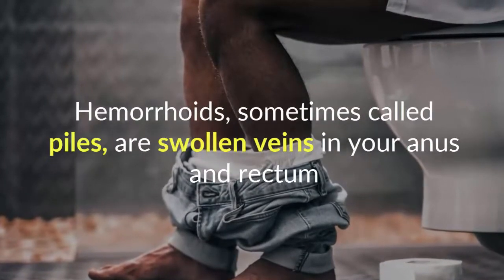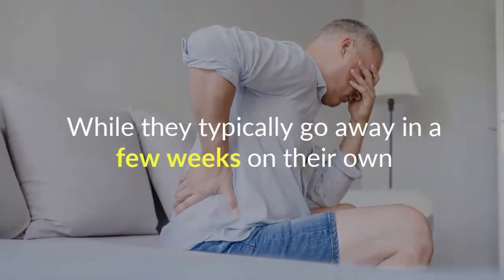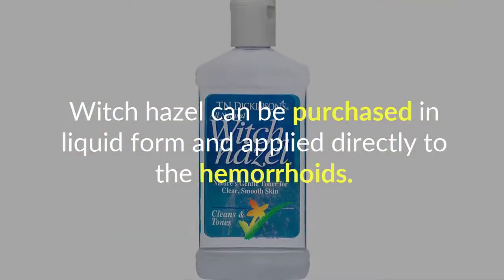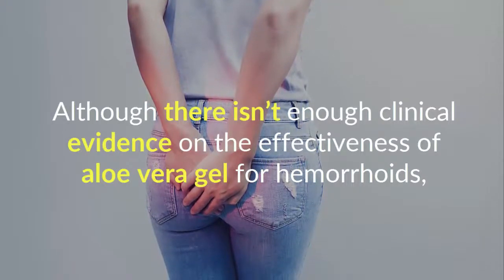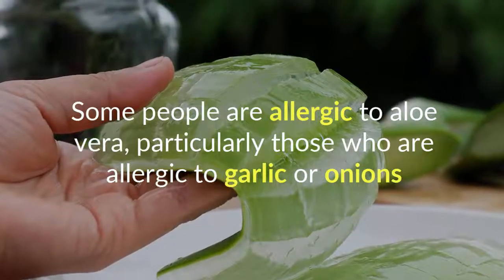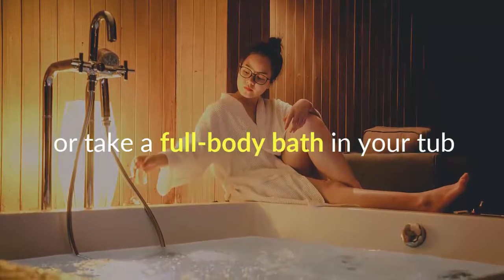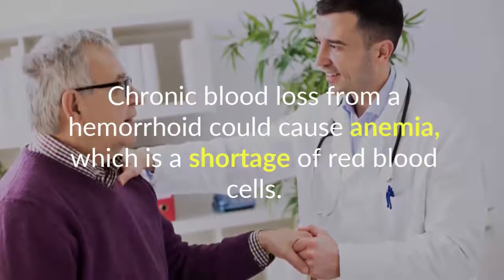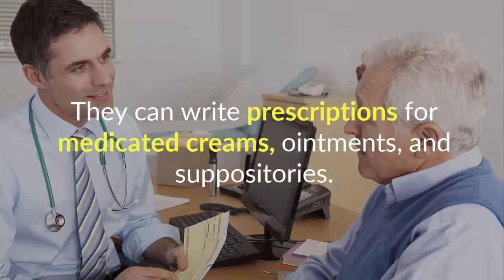3 Excellent Home Remedies for Hemorrhoids.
In this video i am going to share with you 3 Excellent Home Remedies for Hemorrhoids. I hope after watching this video you will use these 3 Home Remedies for Hemorrhoids.

Timestamps:
Intro - 00:00
1. Common symptoms Hemorrhoids: 00:11
2. Witch hazel home remedy: 00:43
3. Aloe vera home remedy: 01:07
4. Warm bath with Epsom salt: 02:07
5. When to see your doctor: 02:36